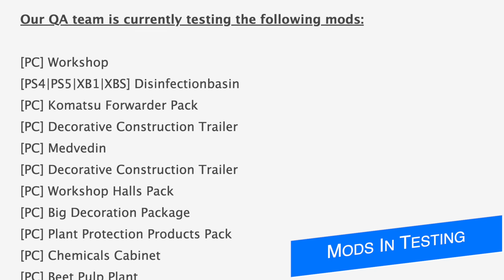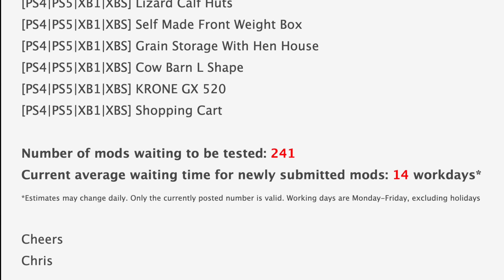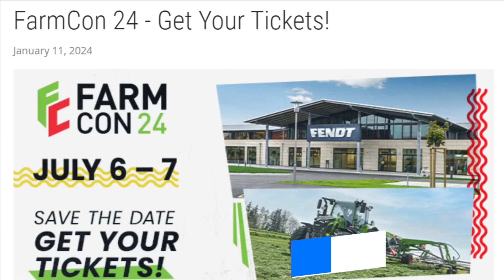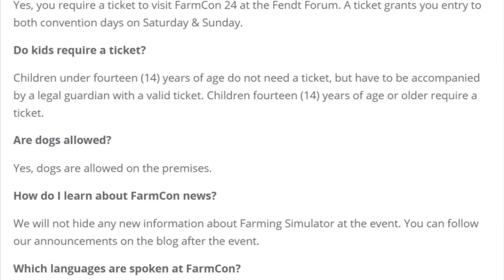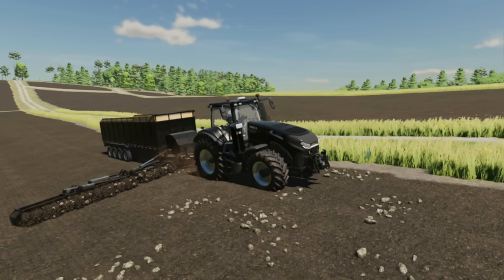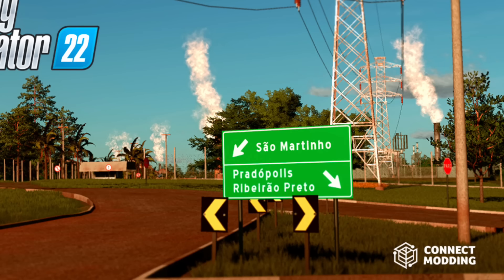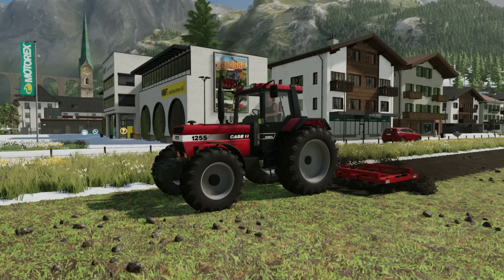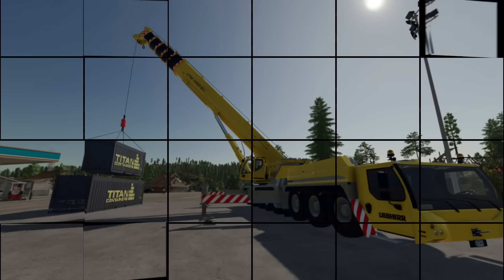Farm Sim News - Patch 1.14, More Case Mods, & “What’s To Come” | Farming Simulator 22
Farm Sim News - Patch 1.14, More Case Mods, & “What’s To Come”

0:00 - Intro
0:14 - Mod Testing List
1:16 - New Mods Out Now
1:38 - SteamDB History
2:11 - FarmCon 24
3:16 - Kinze Modded Planters
4:03 - Stone Picker Forage Trailer
4:32 - Hr Forst Fixes
4:55 - More Case IH Mods
5:50 - Massey MF 23
6:29 - Bailey Partnership
7:00 - Disclaimer
7:27 - Outro
7:58 - Epic